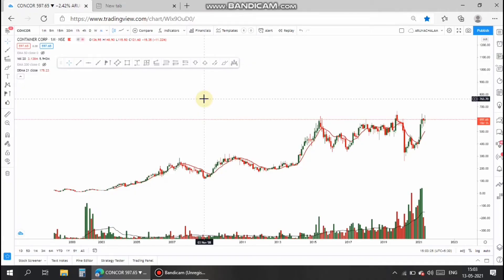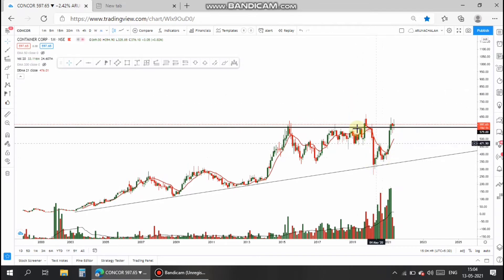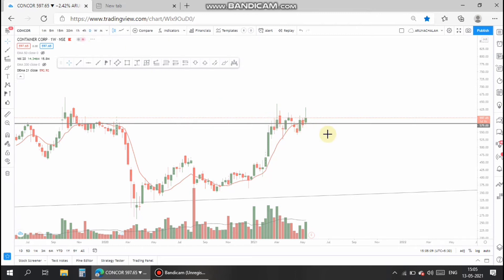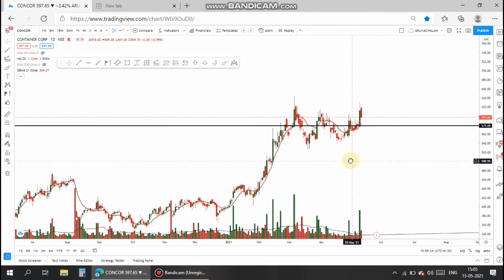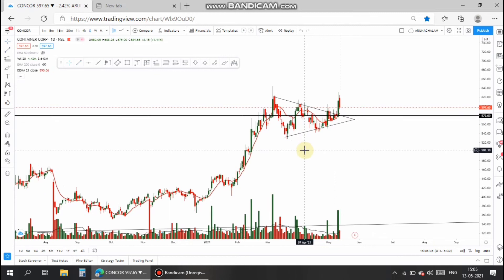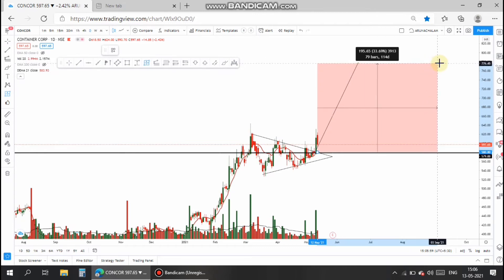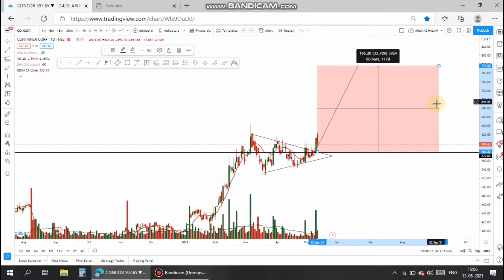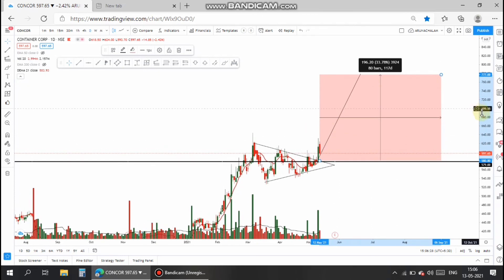CONCOR LTD (Container Corporation of India) | TECHNICAL ANALYSIS | GO LONG